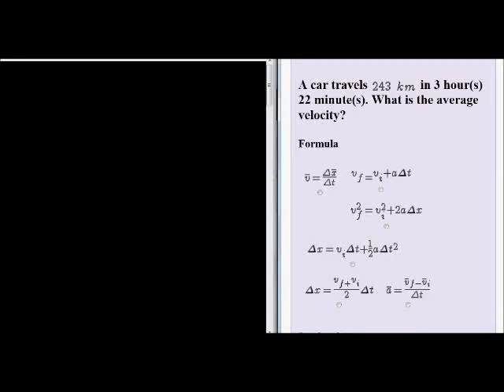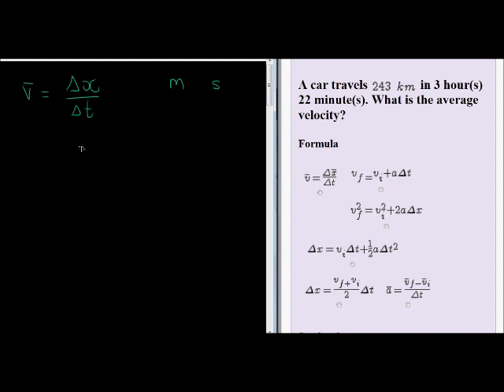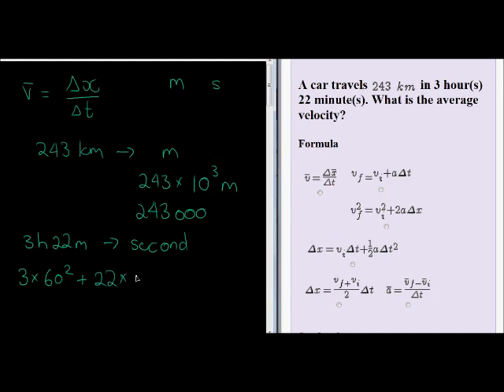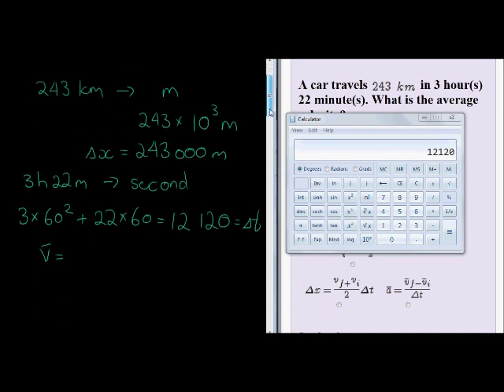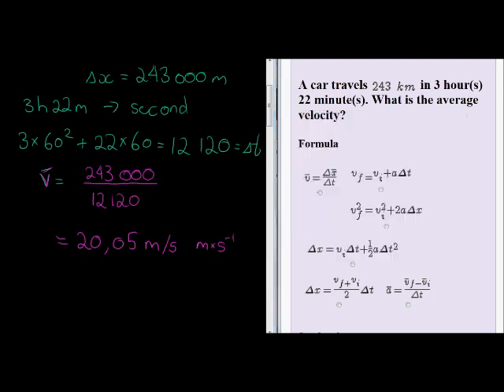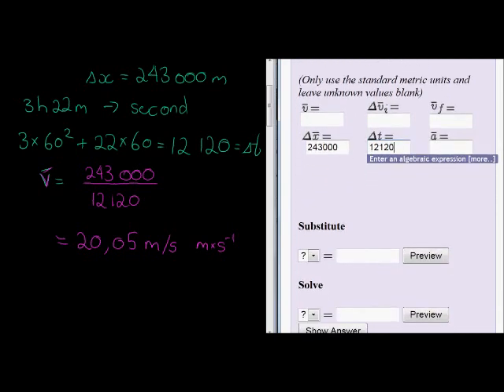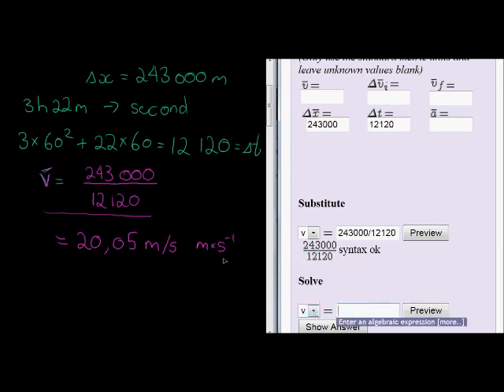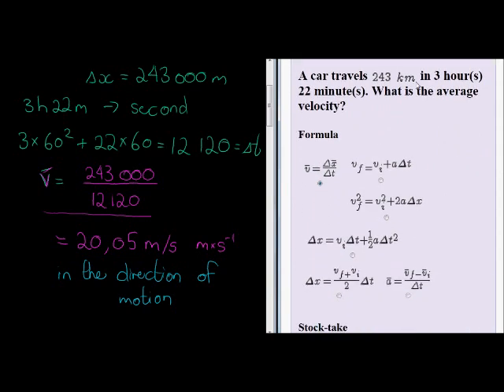Average velocity example 1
Basic example of calucating average velocity but converting km to m and h to s.